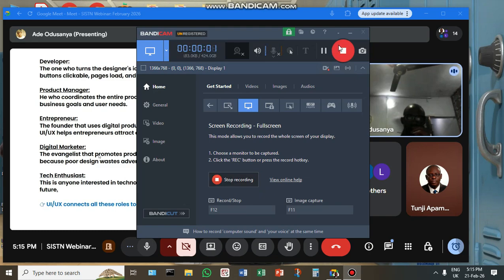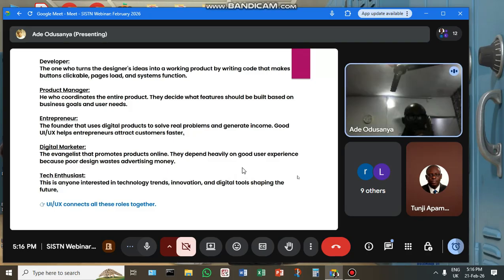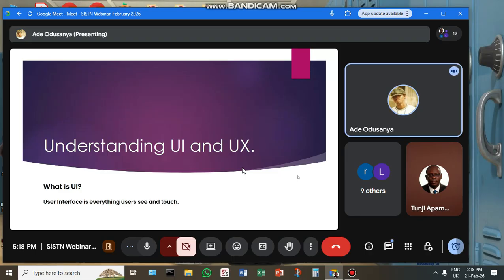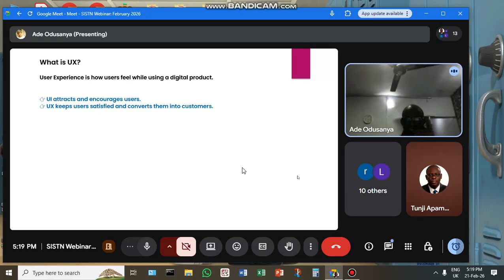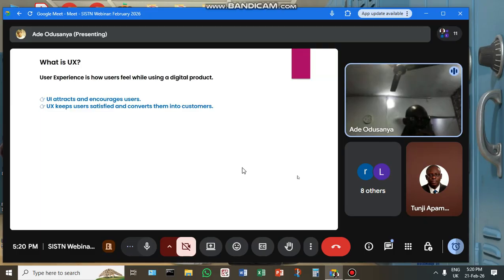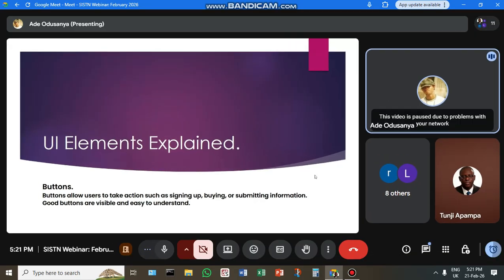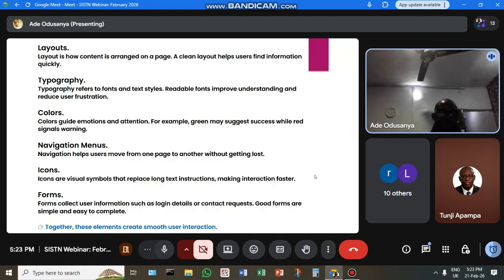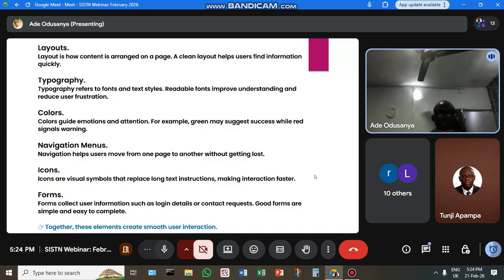SISTN Webinar February 2026: User Interface/User Experience Design2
The guest speaker continues with his lecture on user interface and user experience design in this second part.